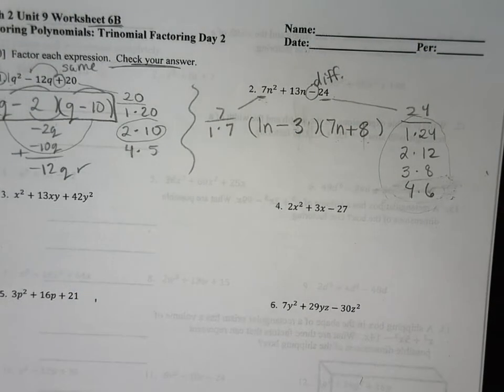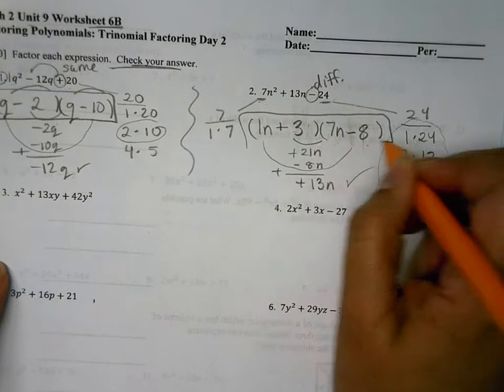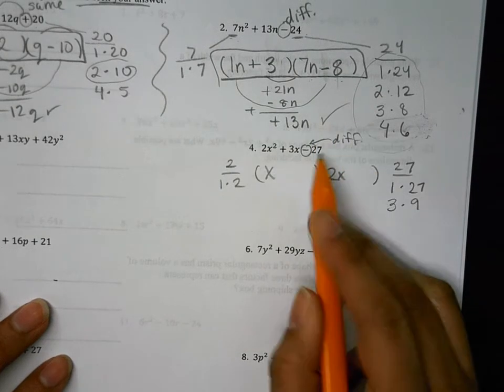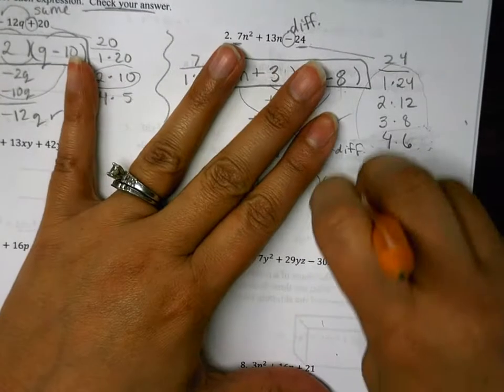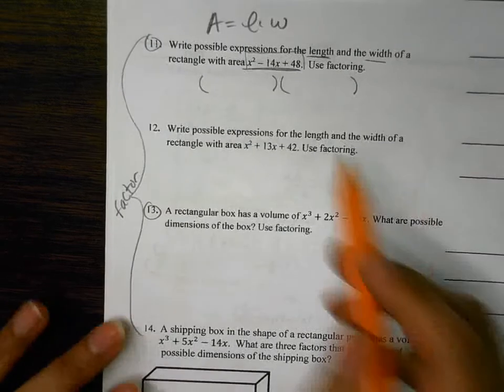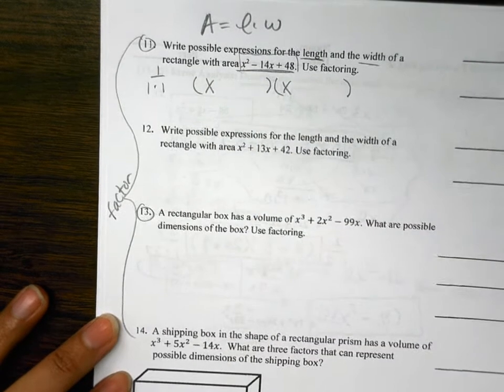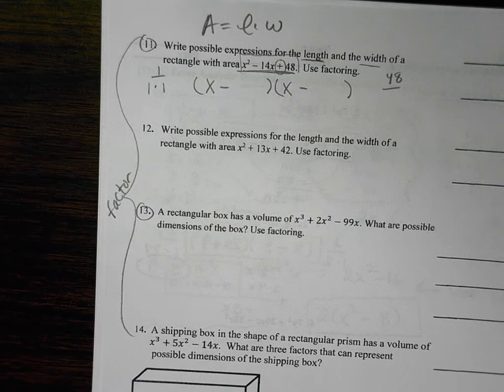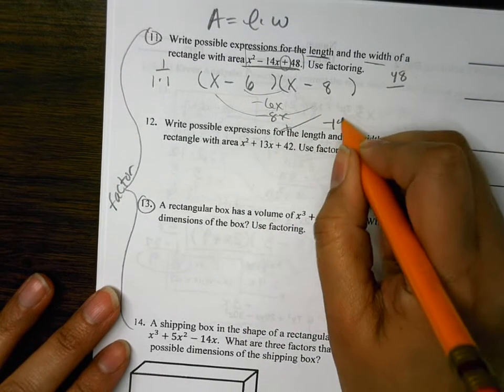Math 2 HW Notes 9.6B